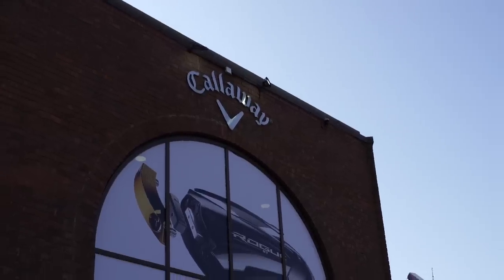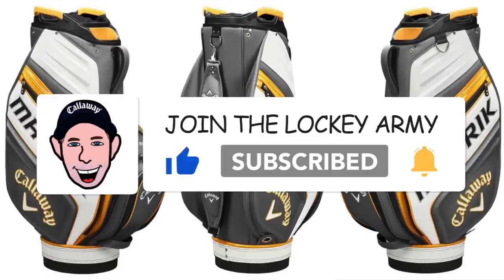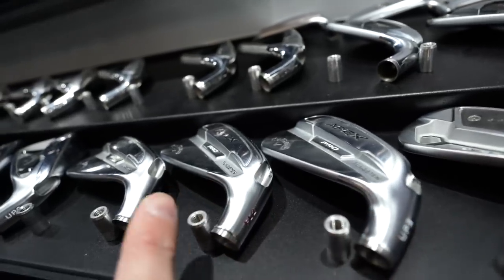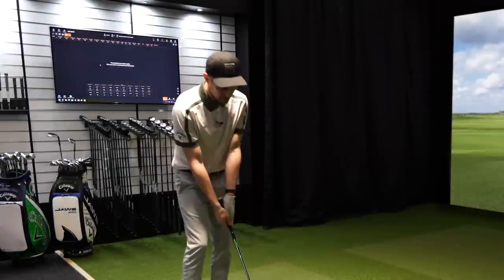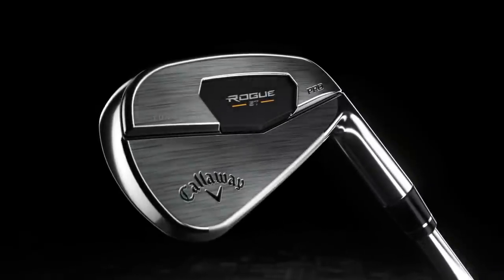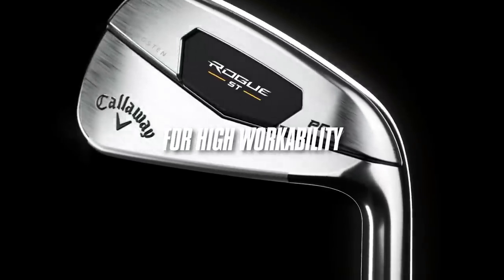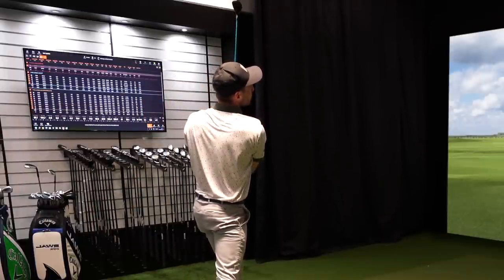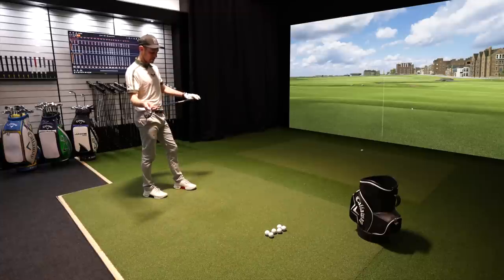IS THIS MY CRAZIEST GOLF BAG SET UP EVER | CUSTOM FIT at CALLAWAY GOLF HQ